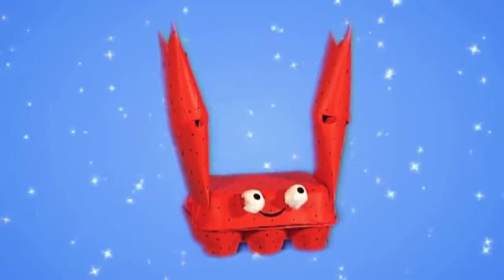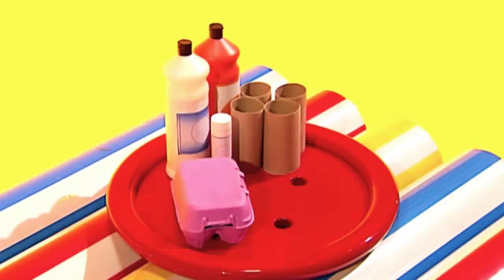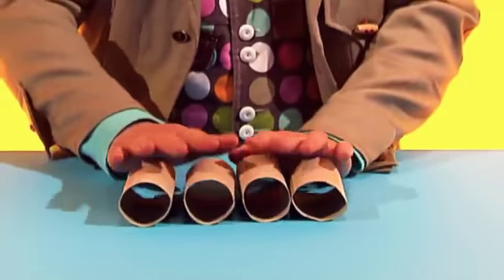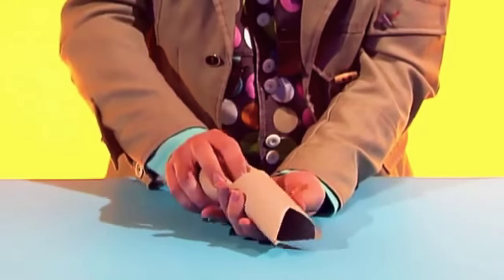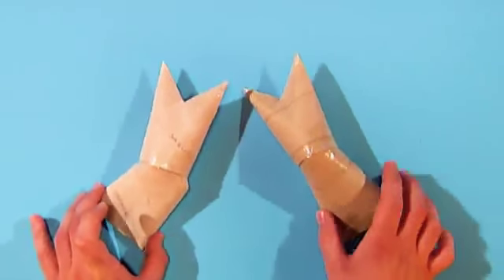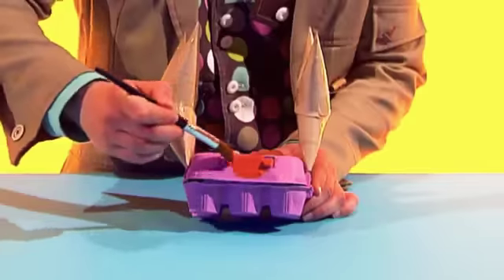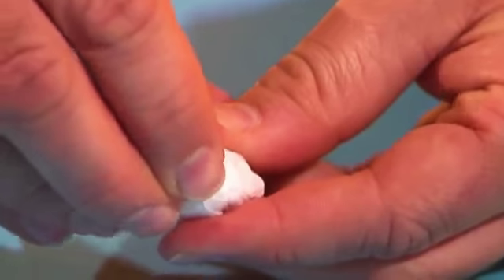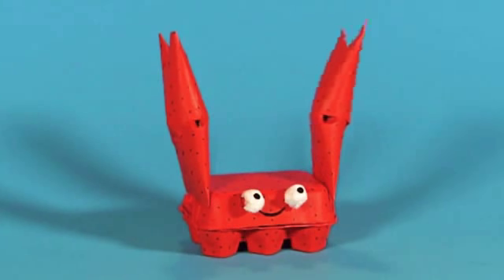Vídeos play back ( 7) . Mp4